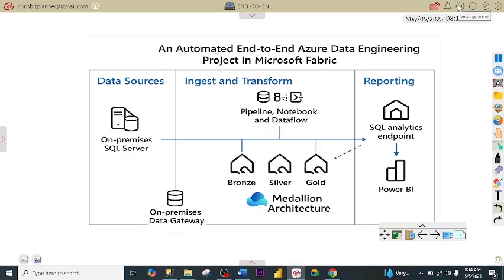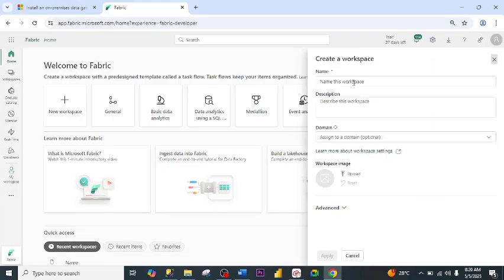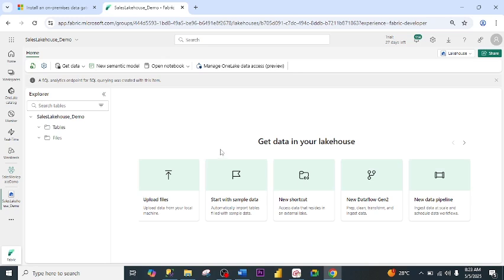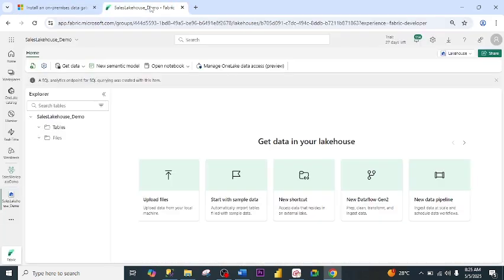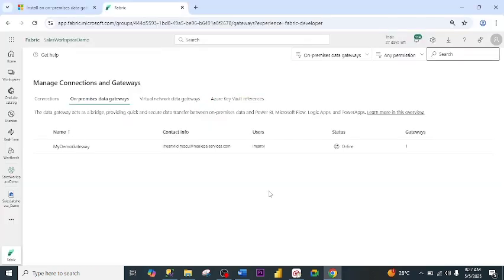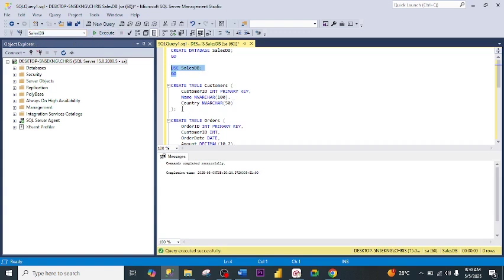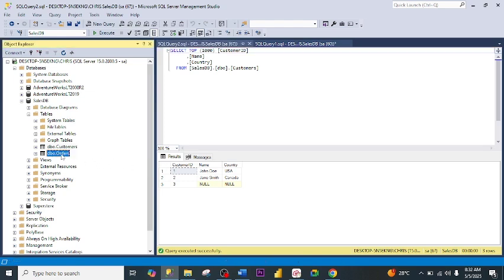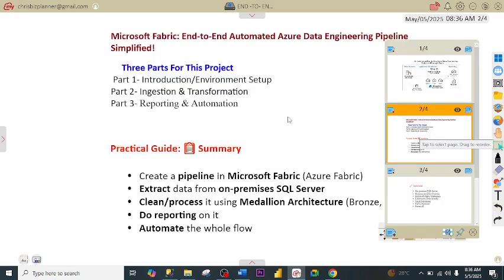Microsoft Fabric End-2-End Data Engineering Project-Part 1: Introduction/ Environment Setup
In this video, we demonstrate how to implement a fully automated, end-to-end Azure Data Engineering project using Microsoft Fabric. Learn how to build a complete data pipeline leveraging Fabric's unified analytics platform—including Lakehouse architecture, Notebooks, and Pipelines.
We cover everything from data ingestion from Azure Blob Storage to data transformation using PySpark, and automated orchestration with Fabric Pipelines. Finally, we show how to build dashboard in Power BI directly from your Lakehouse.
🔧 Tools used:
• Microsoft Fabric Workspace
• Lakehouse
• Spark Notebooks
• Fabric Pipelines
• Power BI
Whether you're a beginner or an experienced data engineer, this video will give you a practical walkthrough of how to deliver scalable, automated solutions with Microsoft Fabric on Azure.